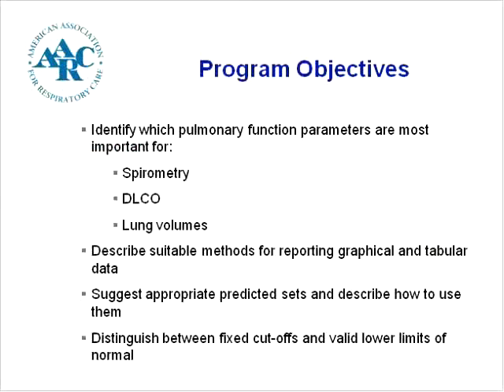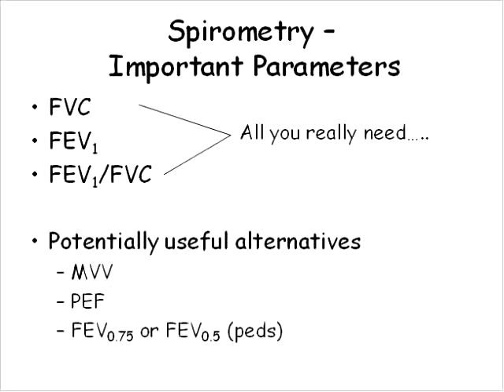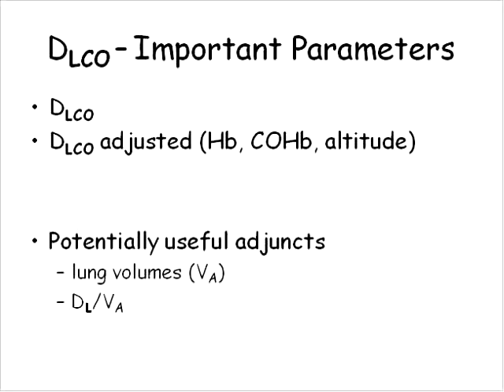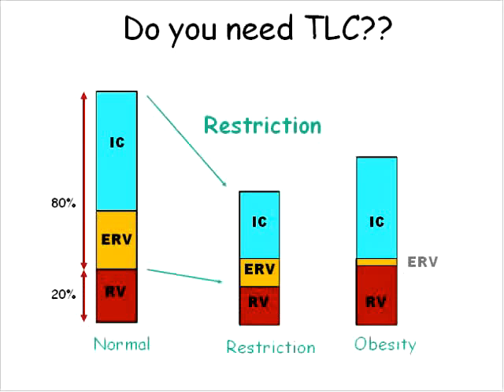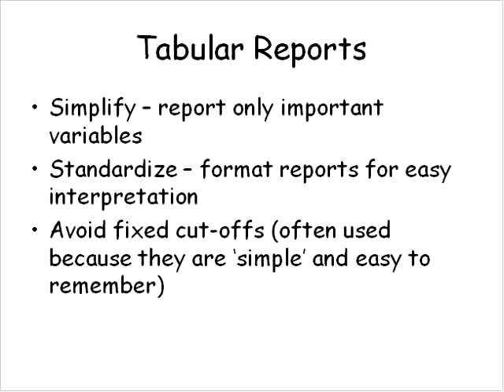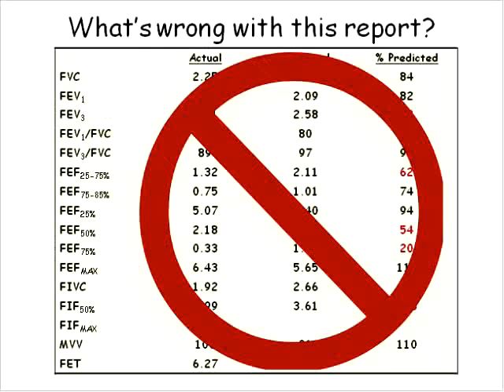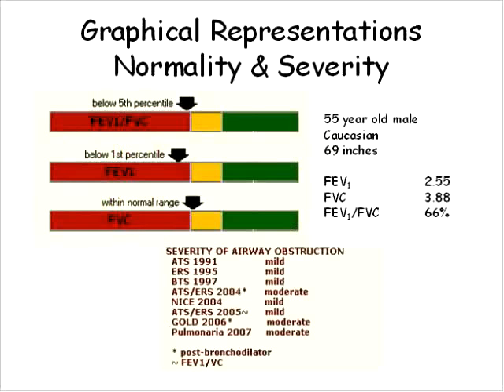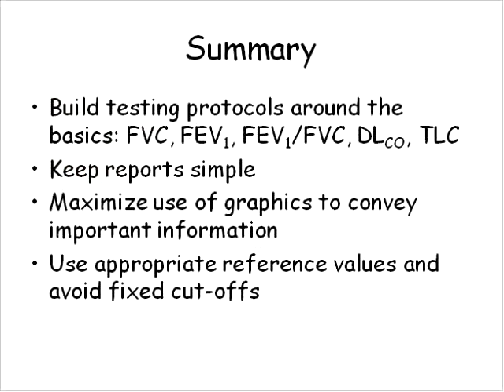PFT: Back to Basics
Gregg Ruppel, MEd, RRT, RPFT, FAARC